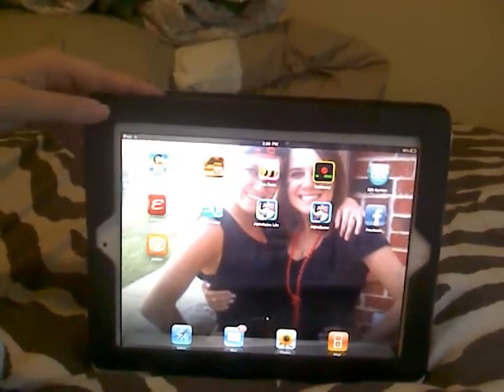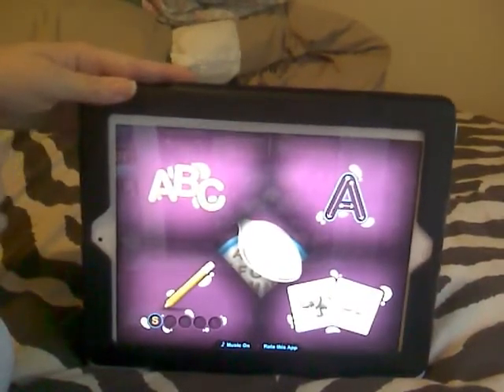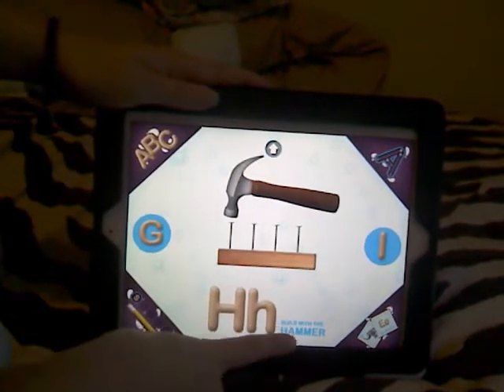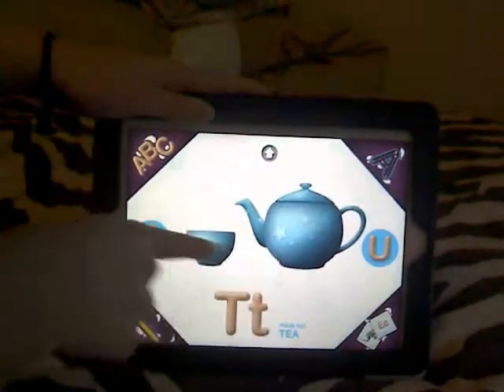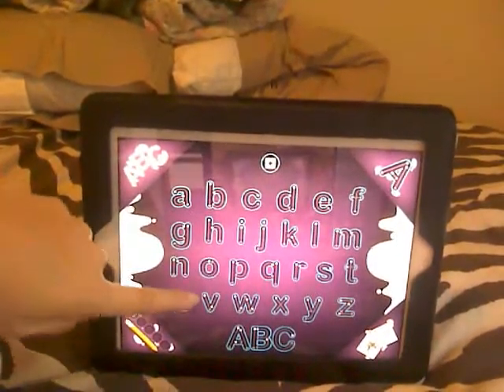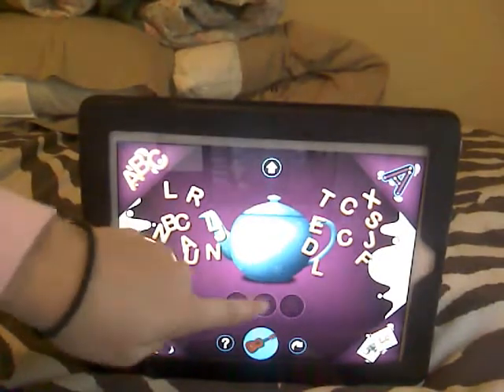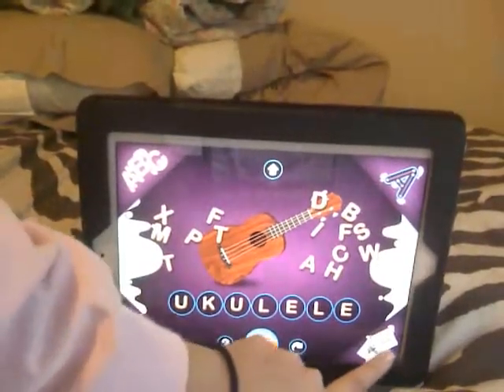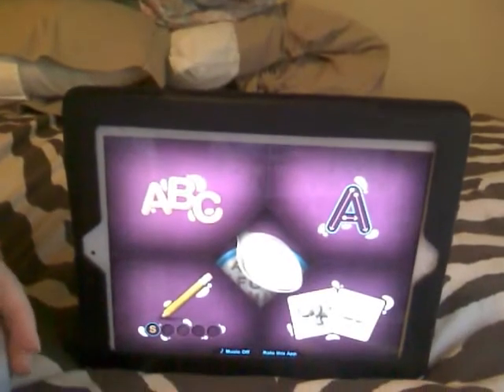Alphabytes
demonstration on using Alphabytes app